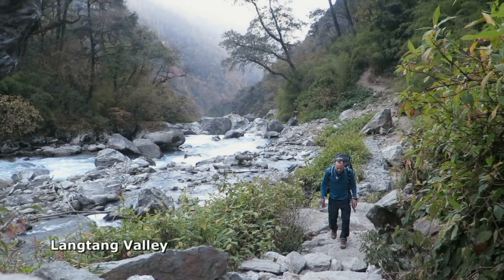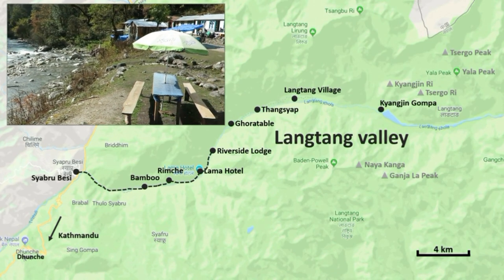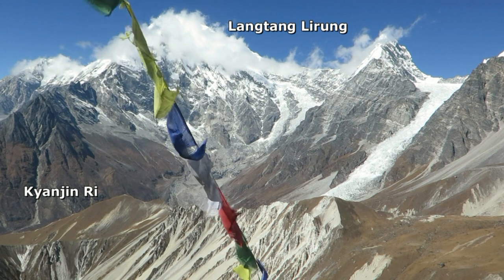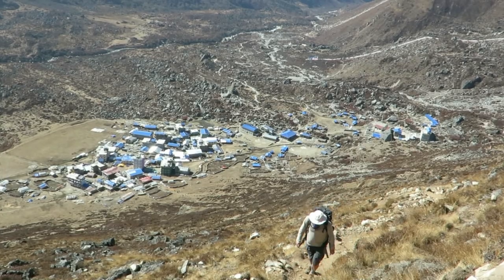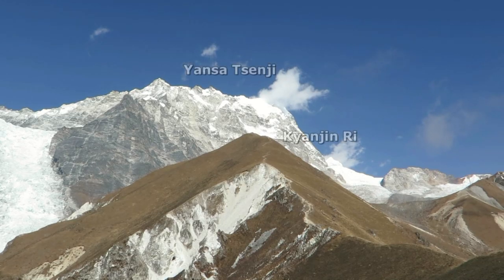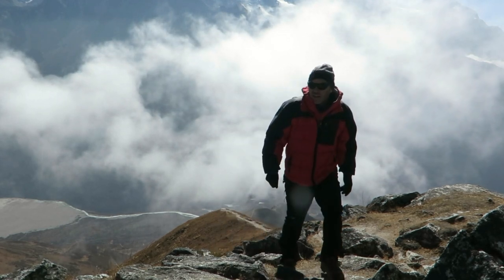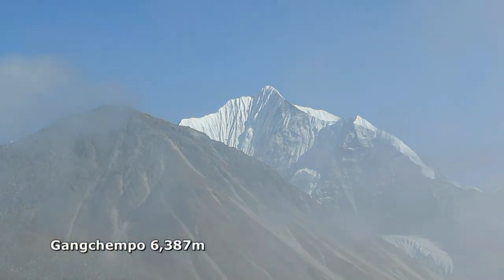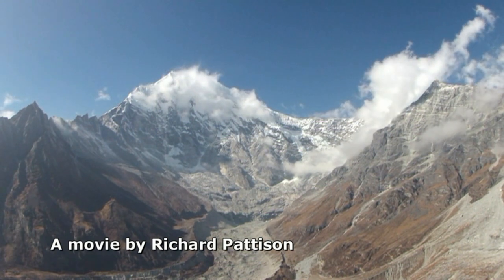Langtang Trekking: Kyanjin Ri (4,774m)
An ascent of the trekking peak Kyanjin Ri in the Langtang valley, Nepal. The movie includes maps and trail diagrams. November 2018.